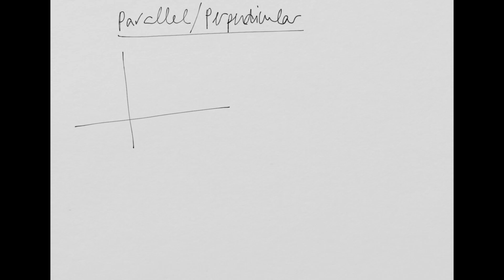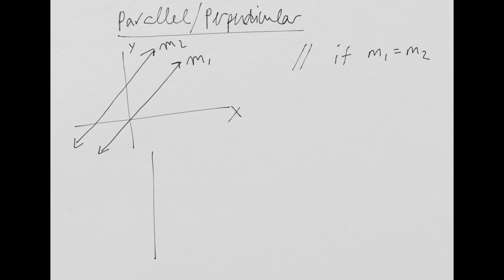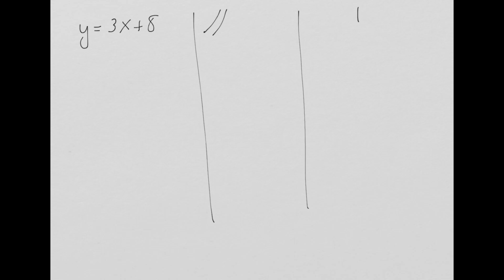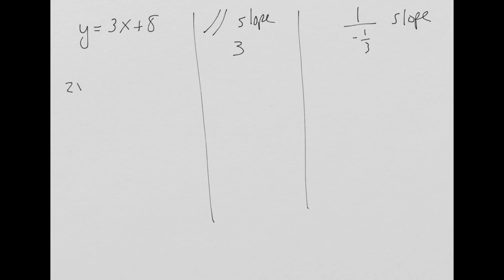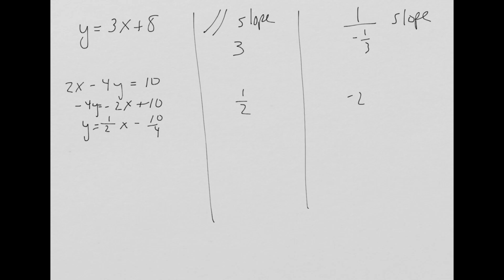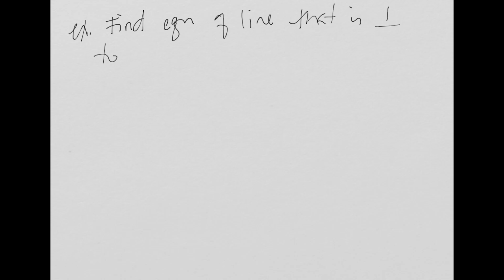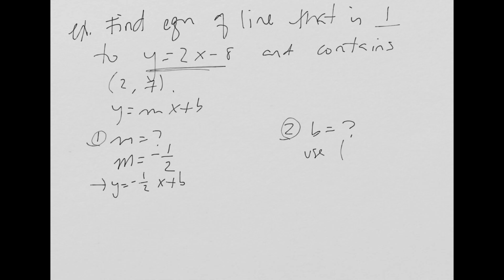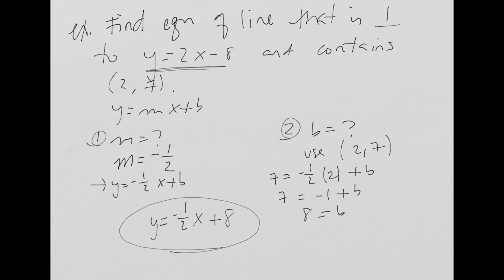MATH112 2.3 Parallel Perpendicular Lines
Finding equation of parallel or perpendicular lines.